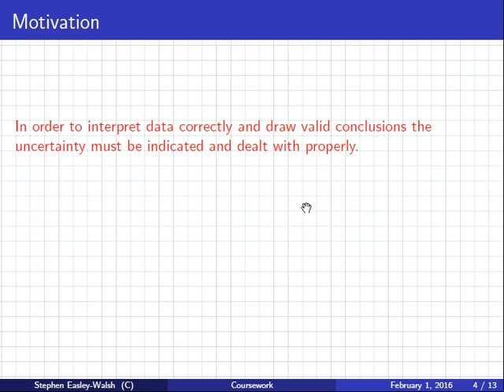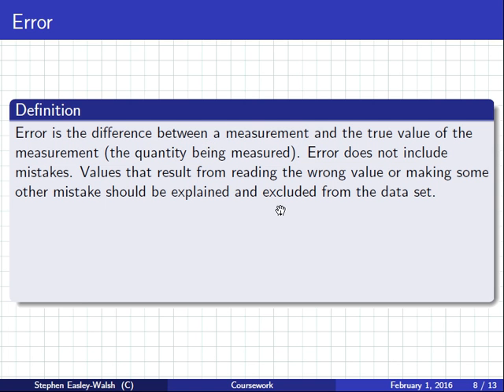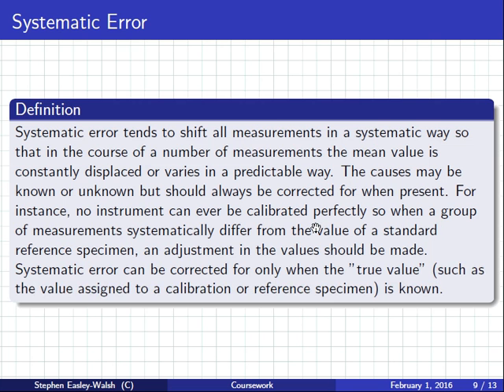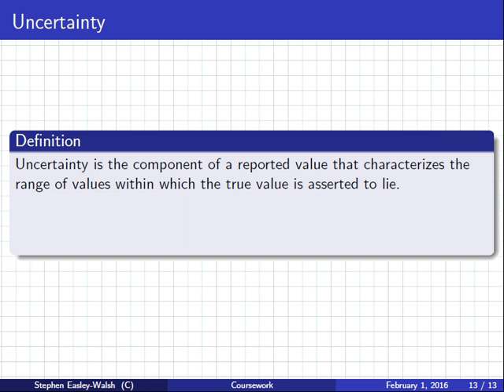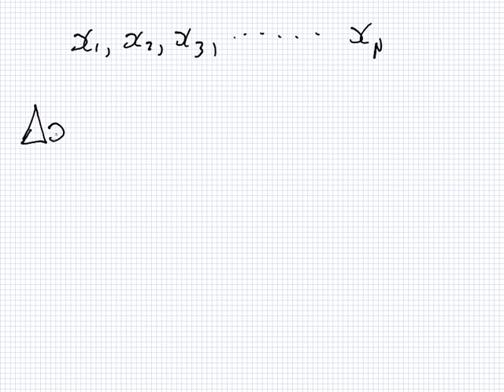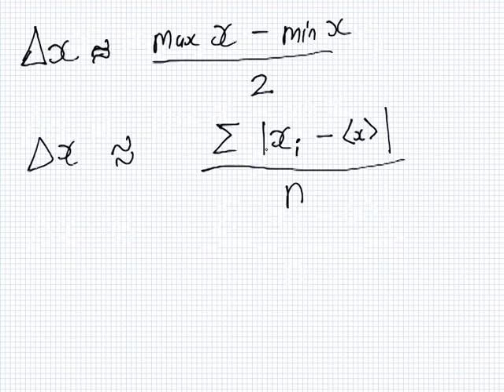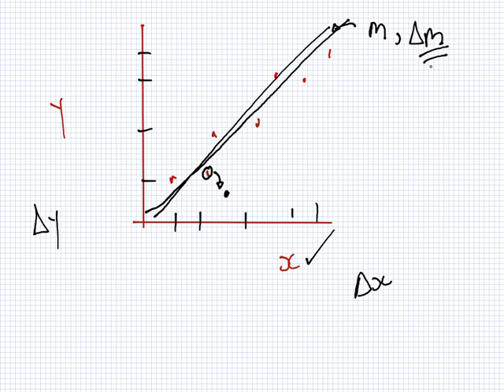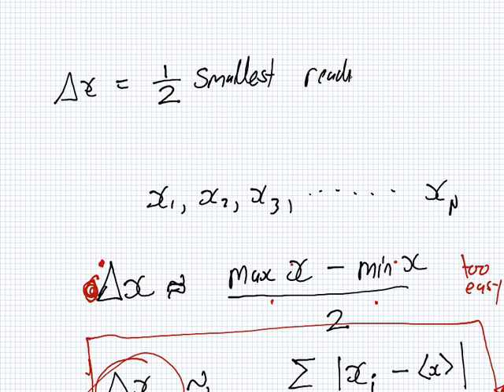Physics | Tutorial | Lab 1